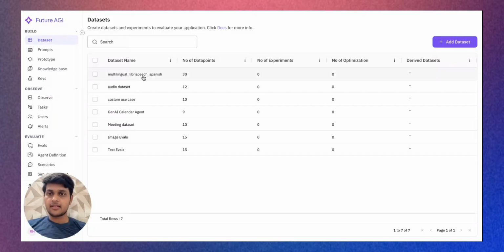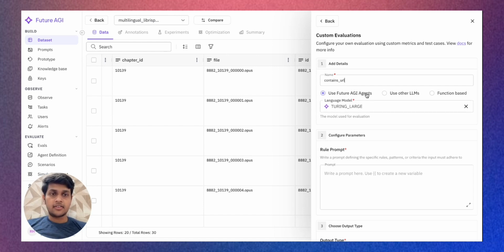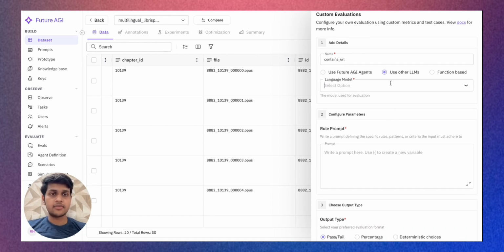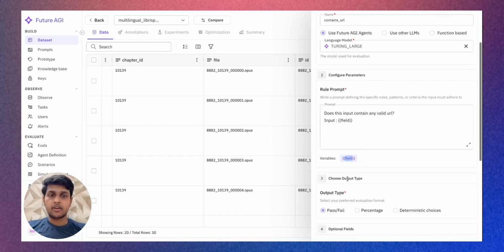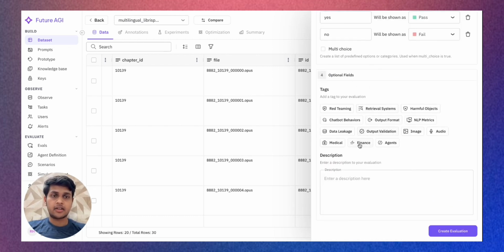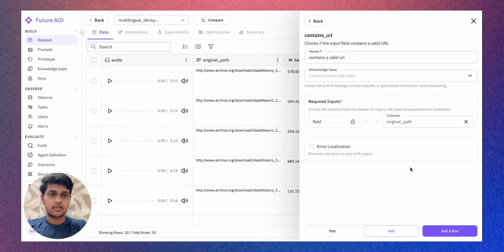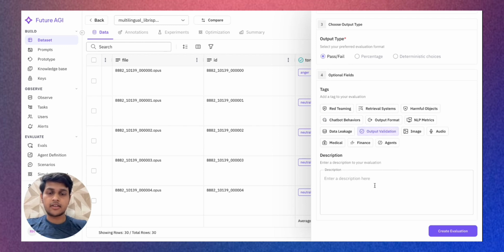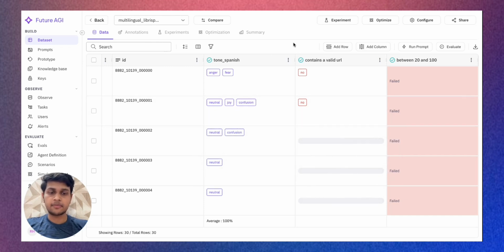Create Custom Evals with Future AGI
Creating custom evaluations allows you to tailor assessment criteria to your specific use case and business requirements. Future AGI provides flexible tools to build evaluations that go beyond standard templates, enabling you to define custom rules, scoring mechanisms, and validation logic.